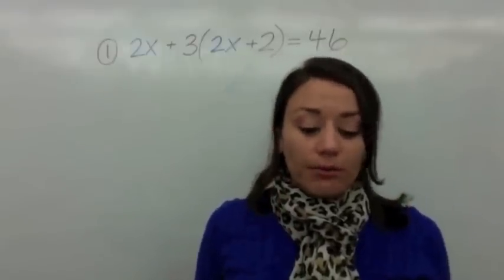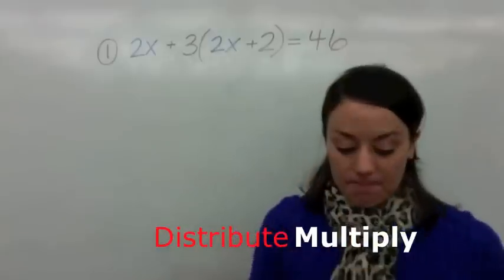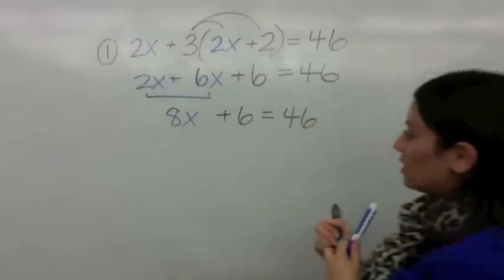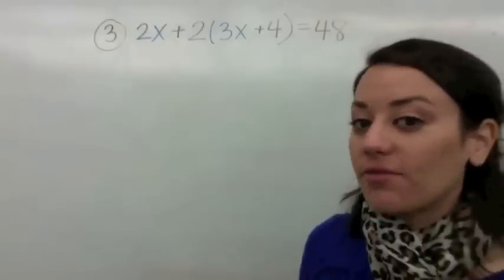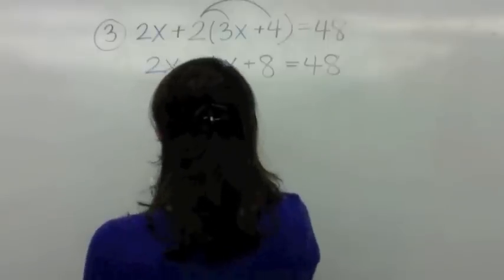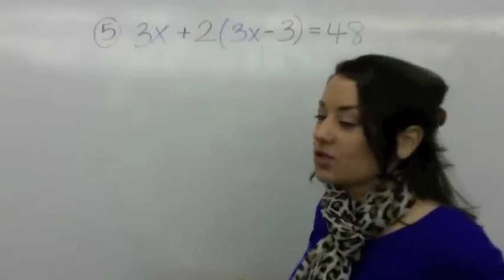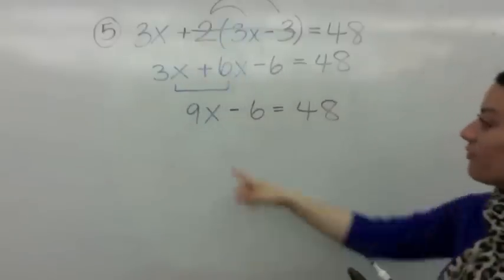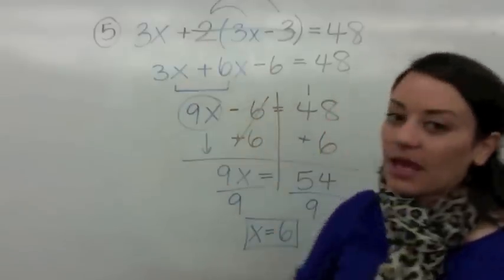Multistep Equations with Distribution